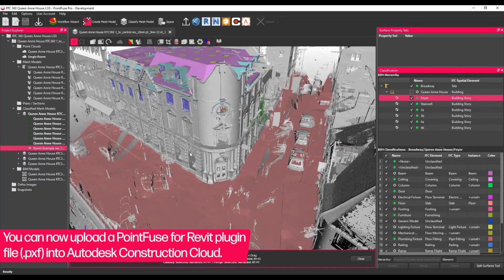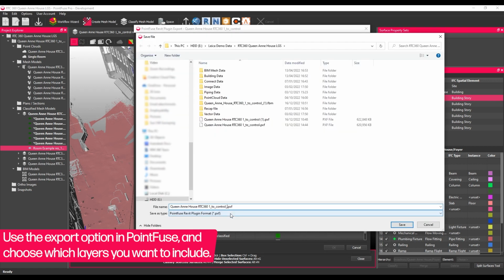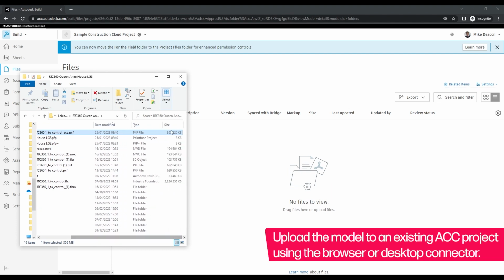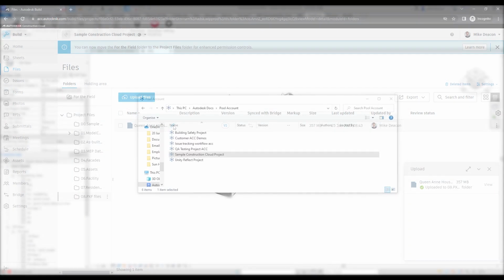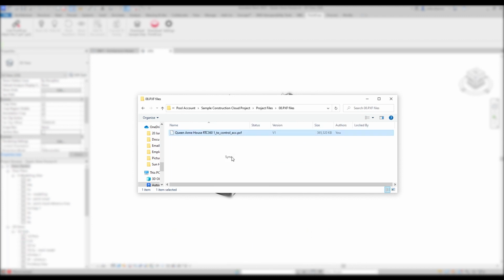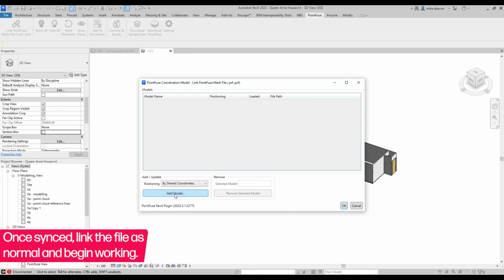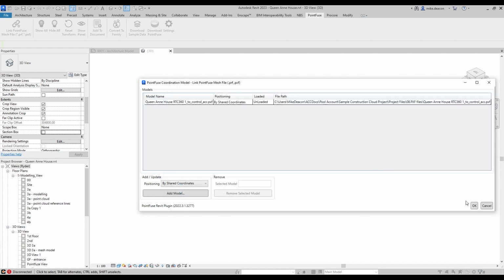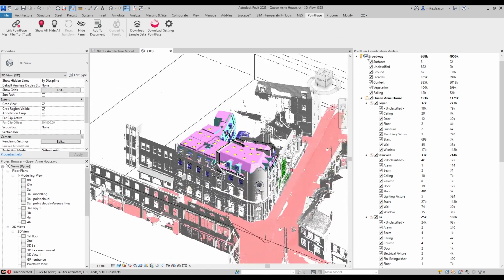Export PXF file into Autodesk Construction Cloud - full tutorial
You can now upload a PointFuse for Revit plugin file (.pxf) into Autodesk Construction Cloud.

Use the export option in PointFuse, and choose which layers you want to include.

Upload the model to an existing ACC project using the browser or desktop connector.

Before linking the file into your Revit project, you will first need to synchronise the .pxf file using the Autodesk Desktop connector.
Once synced, link the file as normal and begin working.